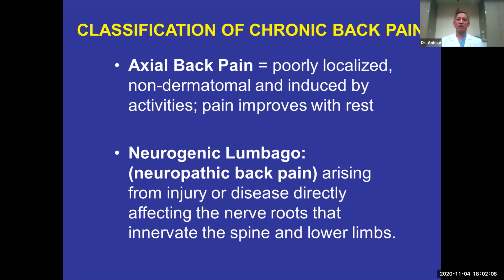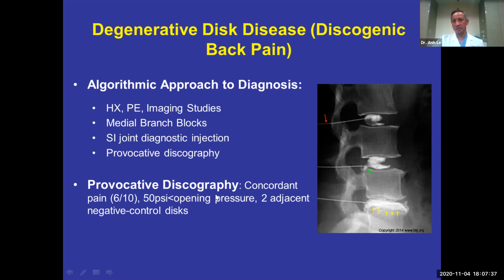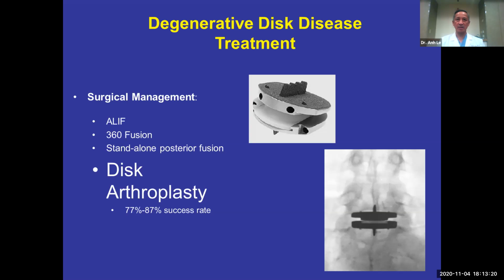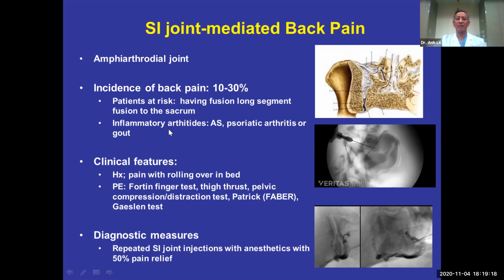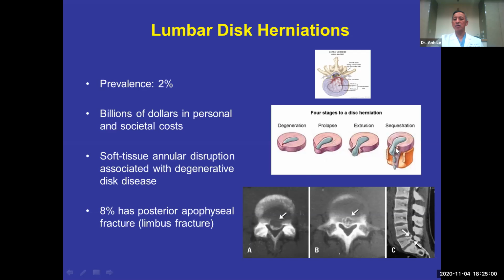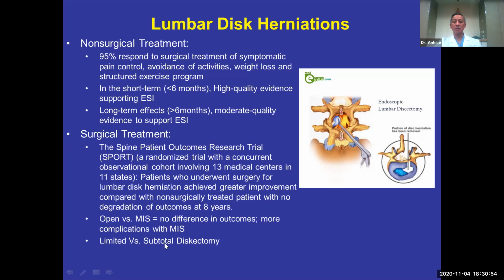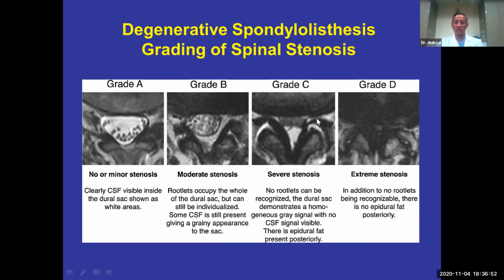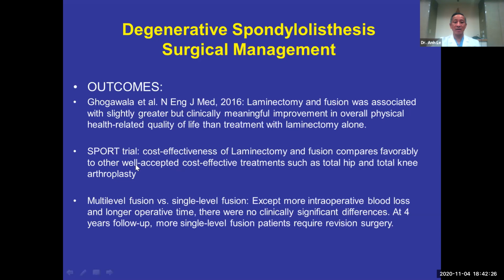DocTalk: Managing Back Pain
Back pain is an orthopedic condition that describes any discomfort along your body’s backside between your lower neck and your tailbone. Pain can be sharp, and sudden, or it may worsen over time and last for months.

Listen to orthopedic specialist Anh Le, MD, as he discusses common back issues. Learn what is causing your middle, upper or lower back pain and what your treatment options are.